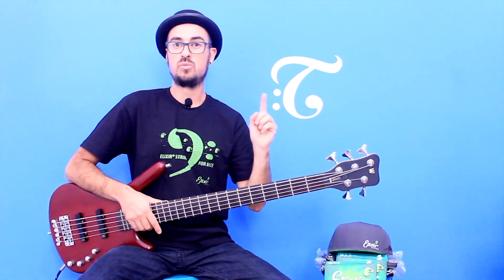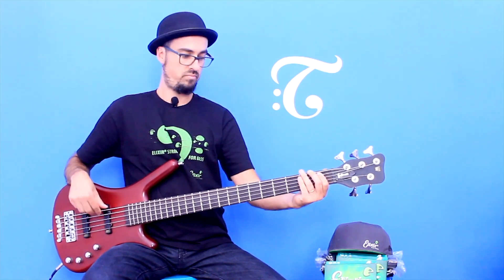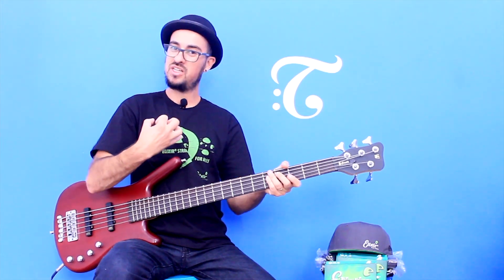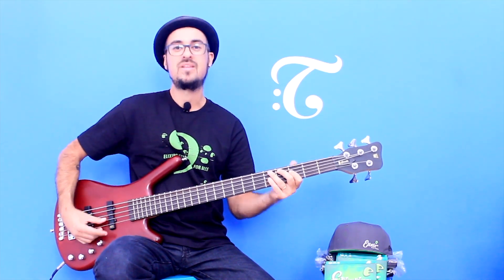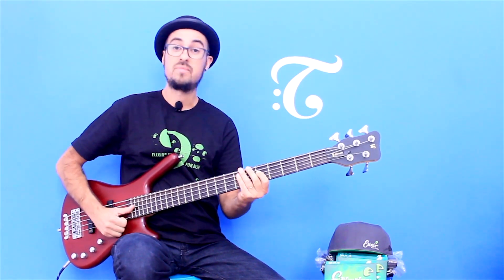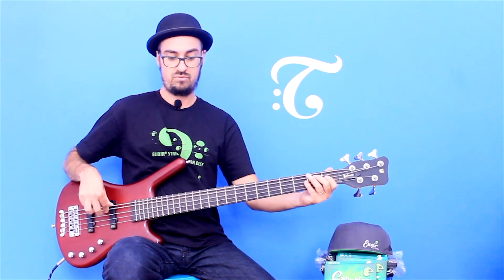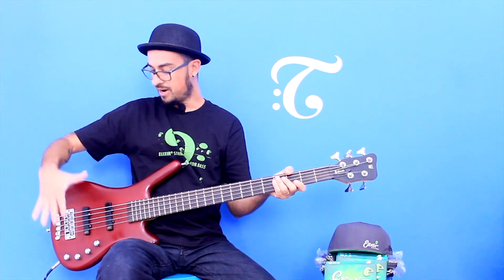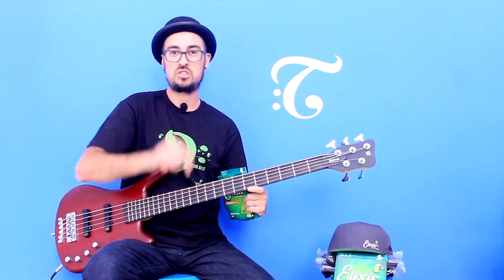#4 - Elixir nos Grooves - Escolhendo o TIMBRE - ToqueMaisBaixo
Nova temporada de 5 vídeos sobre Grooves em parceria com as cordas Elixir. No episódio #4 o assunto é a escolha do melhor timbre para cada situação. Isso ajudará a criar grooves mais sólidos e profissionais. Bons estudos!

Para concorrer ao Kit (1 encordoamento 4 cordas + 1 boné + 1 camiseta) siga os passos abaixo:

1 - Escreva no comentário do vídeo aqui no youtube porque você merece ganhar este kit.

2 - Acesse e cadastre o seu email.

Pronto! Feito os 2 passos já está concorrendo.

No episódio #5 iremos revelar o ganhador da promoção. Não deixe de assistir a todos os episódios e comentar em cada um deles. Quanto mais criativo for, maiores as chances de levar o kit.

Boa sorte!